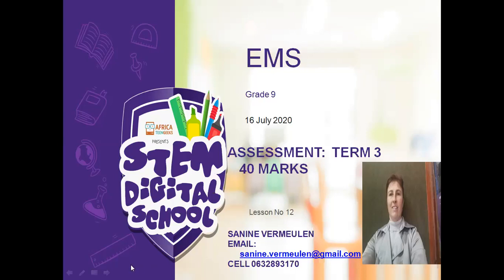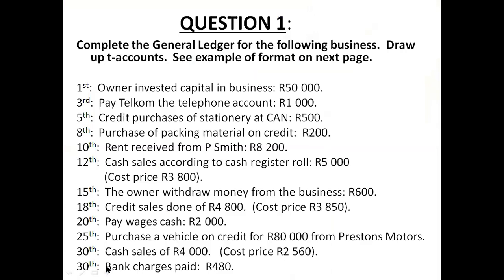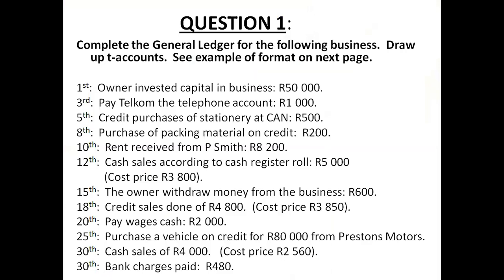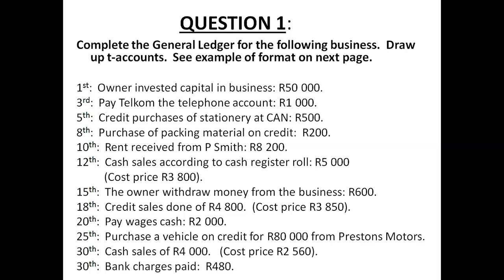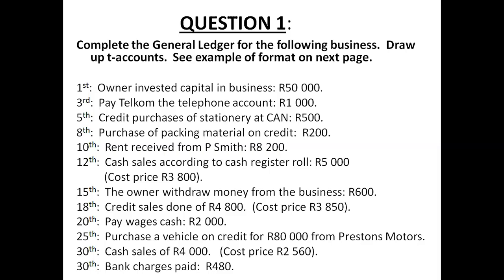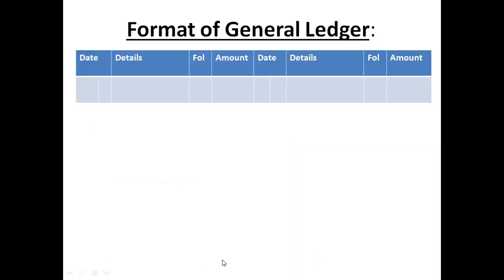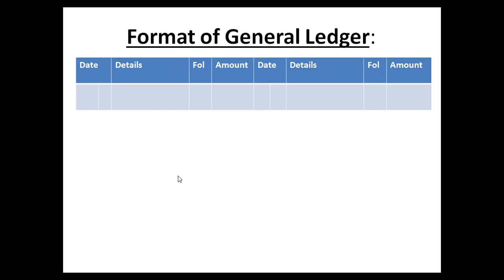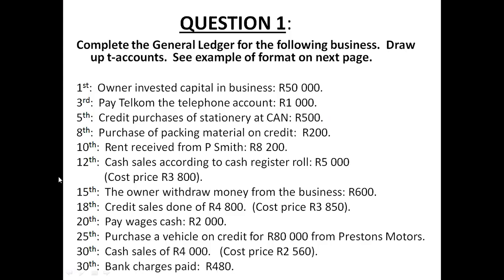Grade 9-EMS |16 July 2020| Assessment